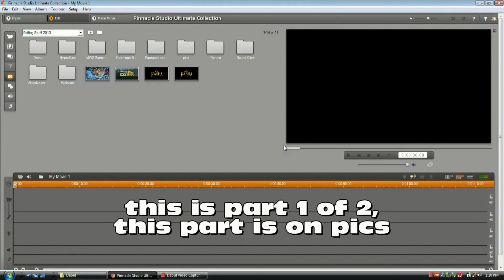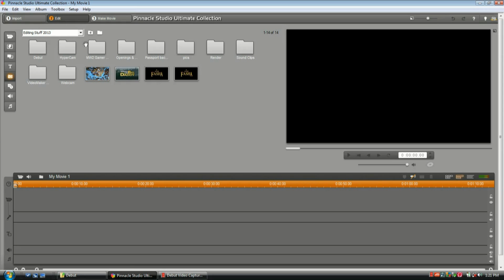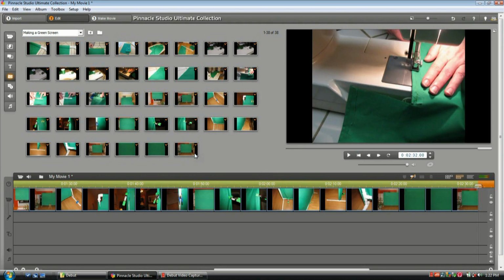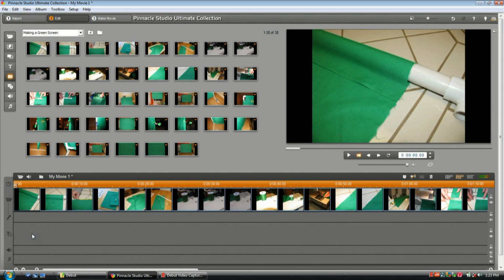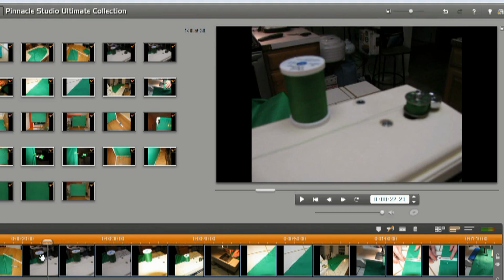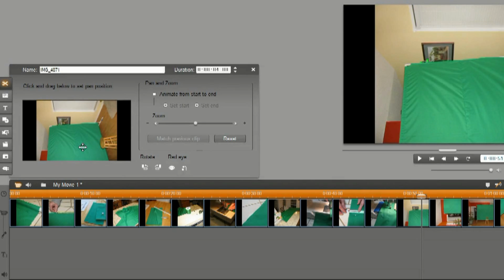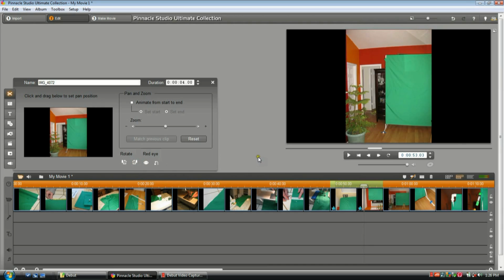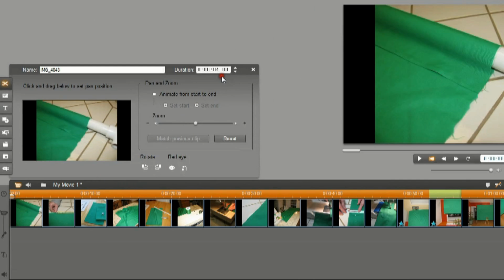How to use Pictures and Voice overlays to make a video Part 1 of 2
In this Video, Fasha shows how to use pictures and record a voice overlay to make a home movie of your last vacation or make a video presentation for your business.